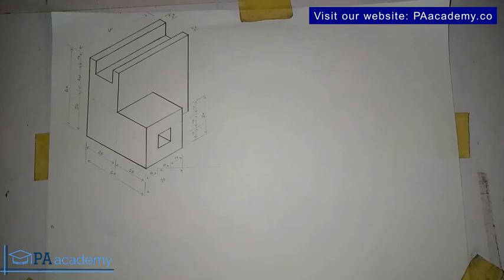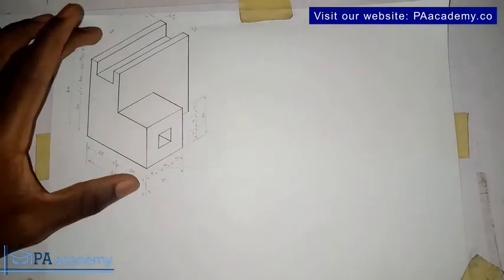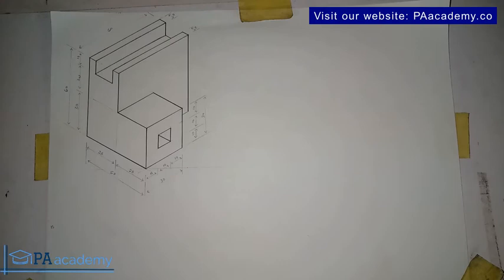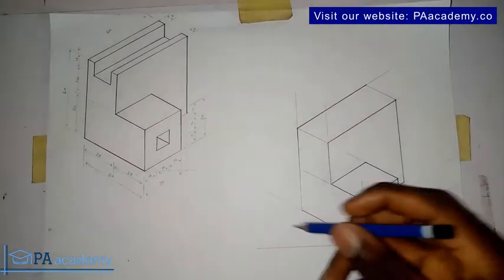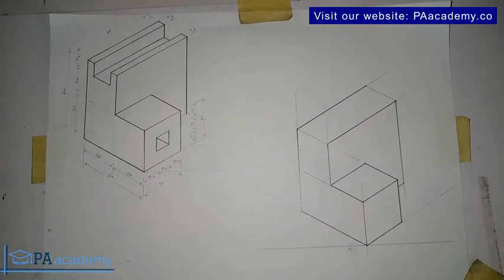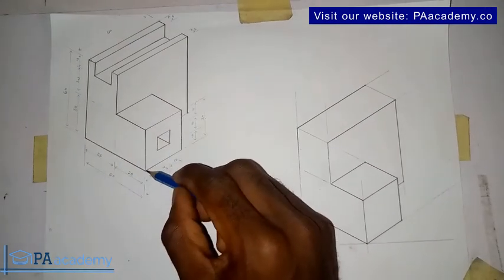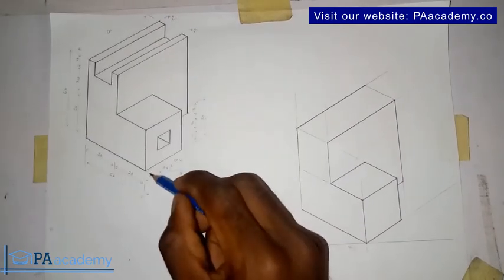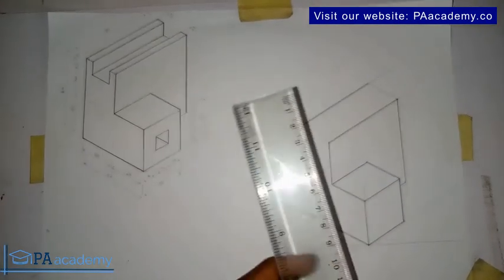Isometric Projection #15 | How to Draw Isometric Object | Isometric Drawing Tutorial